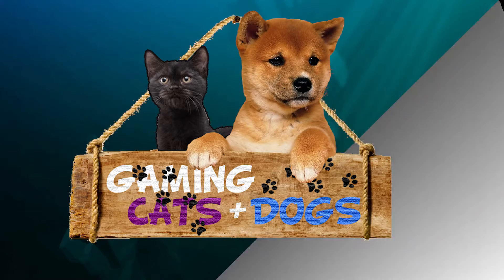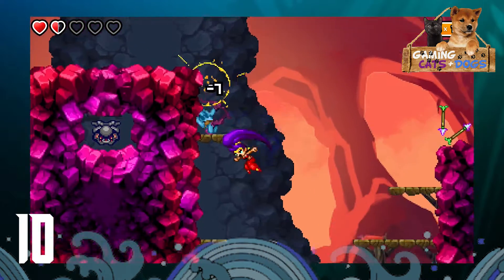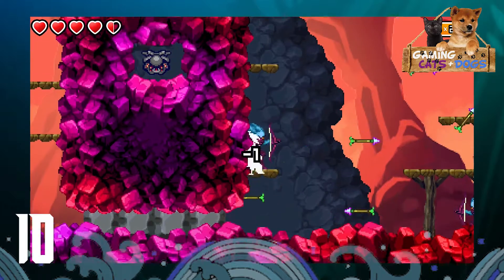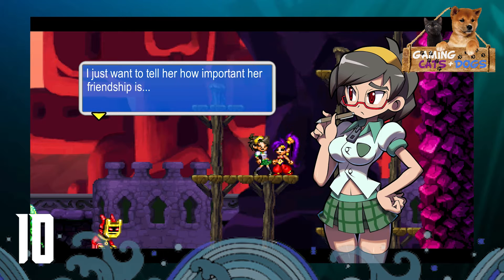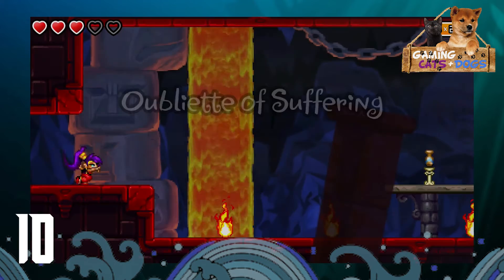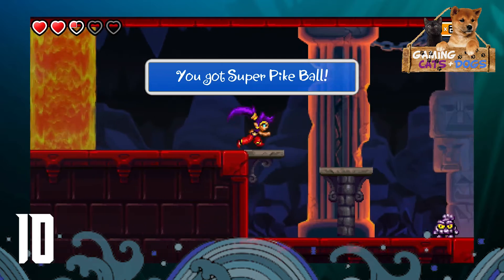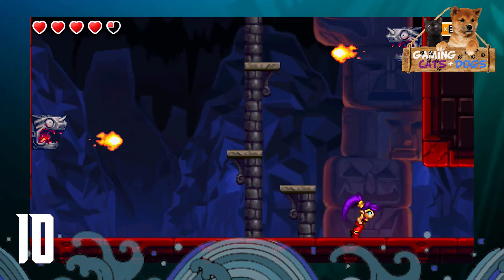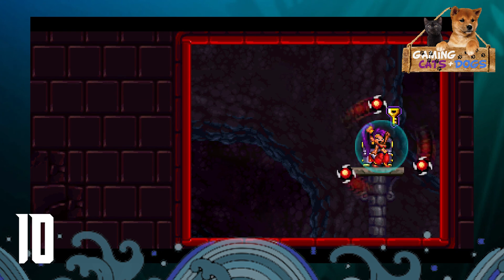Shantae and the Pirate's Curse Part 10 Napping Beauty - Gaming Cats and Dogs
We continue our trek through Shantae and the Pirate's Curse. This episode features the Oubliette of Suffering; a very difficult den of evil.

All Pupcorn contents are recommended for ages 13+